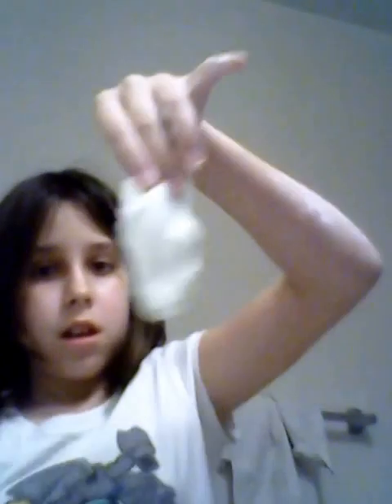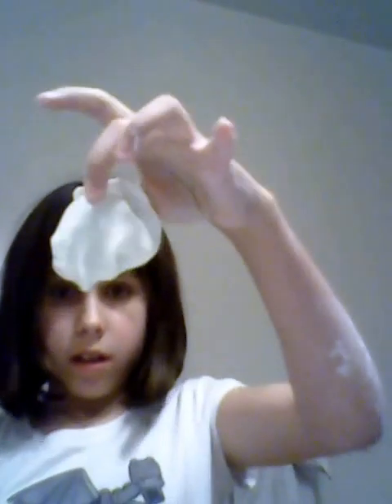How to make easy slime with 3 ingredients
Steps
Put water in a container then put gel hand soap in the container
Then add corn starch until it got to what my slime is like